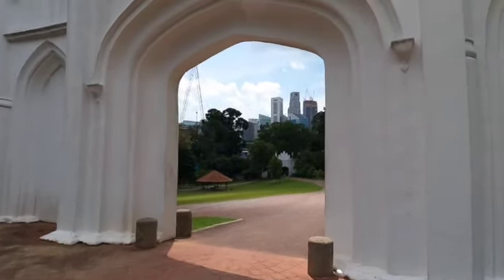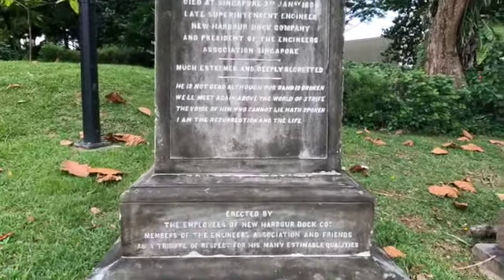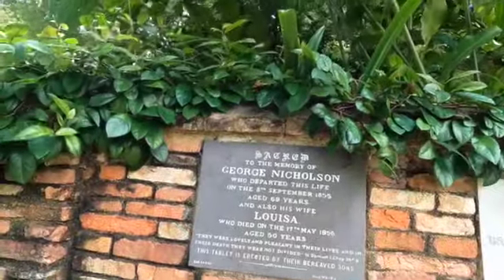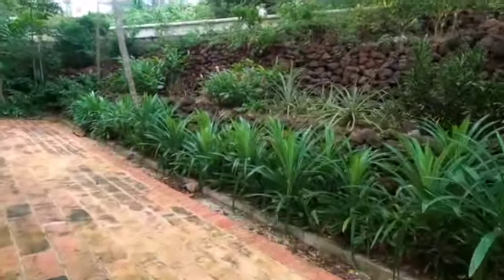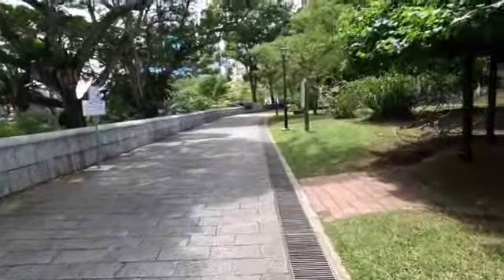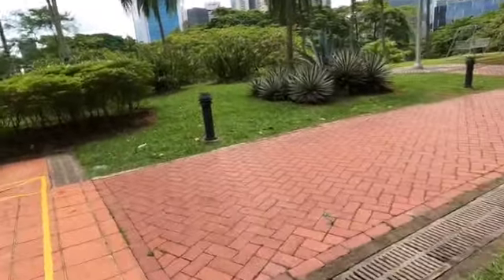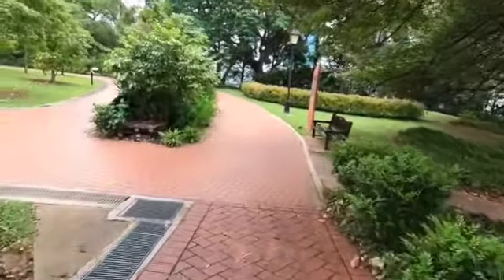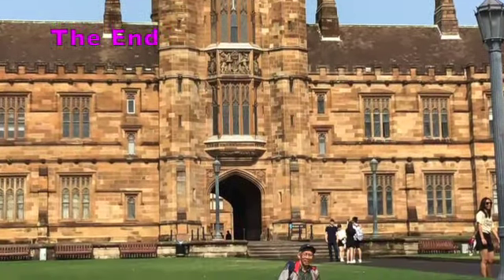The nutmeg trees of. Fort Canning Park----福康宁公园的肉豆蔻树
Fort  Canning Park was previously called Bt Larangan.  There is an old historic site here where archaeologists  came to dig up the old artefacts and historic objects.   There is a spice garden and you can find coffee trees and nutmeg trees here. There is also a spooky cemetery.